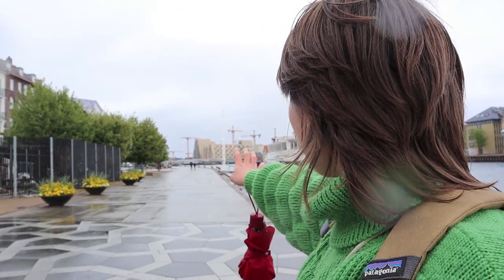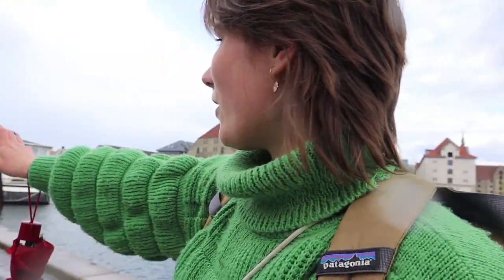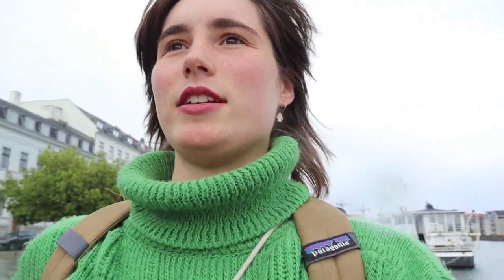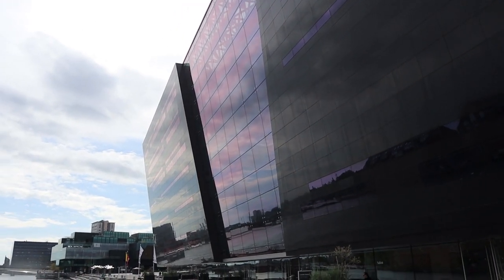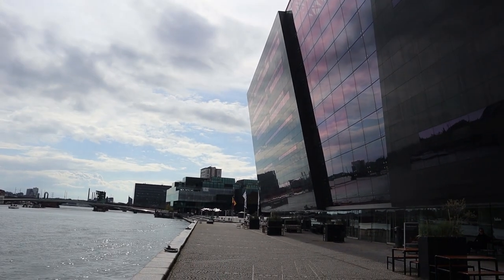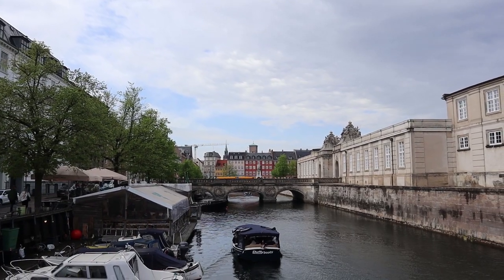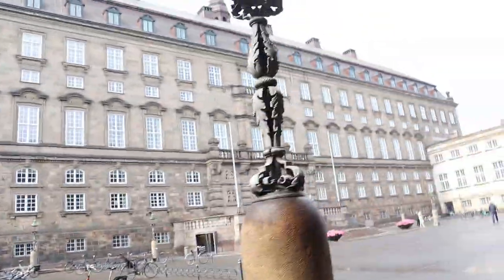Dragør: The Cutest Fishing Village near Copenhagen | Carmen's Northern Journeys Vlog 2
After a rainy day in Copenhagen, I spent a day in the ydillic fishing village Dragør | Carmen's Northern Journeys Vlog 2!